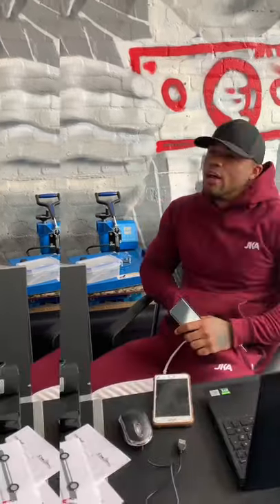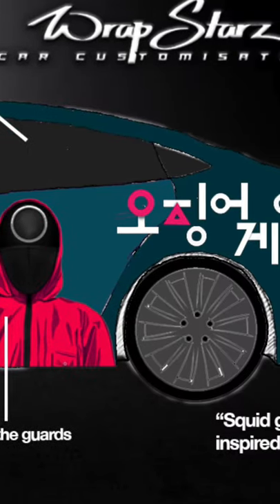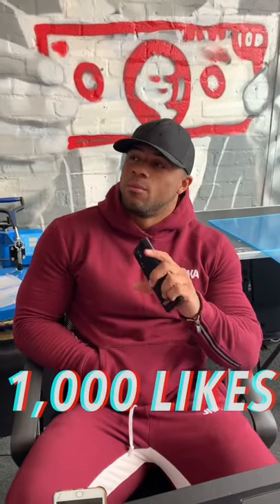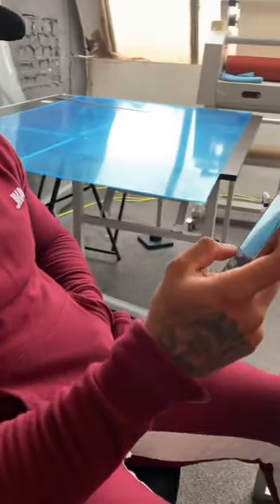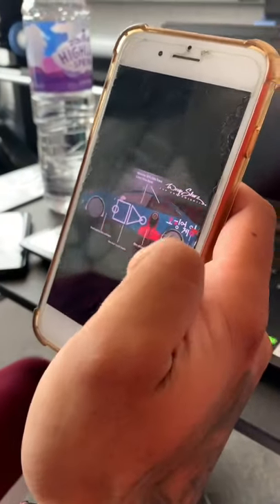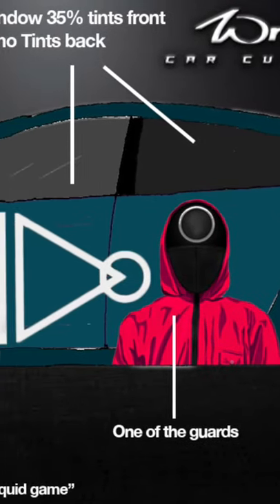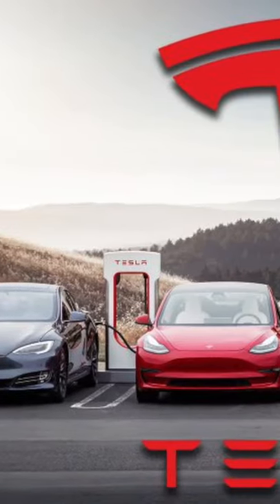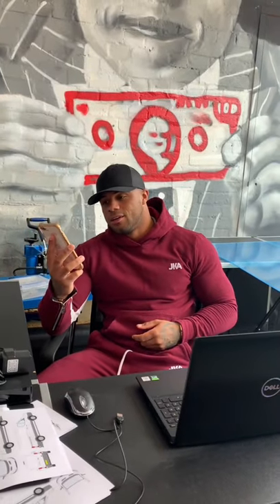SQUID GAME Car Wrap on TESLA *INSANE GRAPHIC WRAP*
Squid Game (Korean: 오징어 게임; RR: Ojing-eo Geim) is a South Korean survival drama television series streaming on Netflix. Written and directed by Hwang Dong-hyuk, it stars Lee Jung-jae, Park Hae-soo, Wi Ha-joon, Jung Ho-yeon, O Yeong-su, Heo Sung-tae, Anupam Tripathi, and Kim Joo-ryoung.[2] The series, distributed by Netflix, was released worldwide on September 17, 2021.[3][4]

The series revolves around a contest in which 456 players, all drawn from different walks of life but each deeply in debt, play a series of children's games with deadly penalties if they lose for the chance to win a ₩45.6 billion prize.[a] Hwang had conceived of the idea based on his own economic struggles early in life as well as the class disparity in South Korea. Though he had initially written it in 2008, he was unable to find a production company to fund the idea until Netflix took an interest around 2019 as part of their drive to expand their foreign programming offerings. Hwang wrote and directed all nine episodes himself.

Squid Game received critical acclaim and attracted international attention. Within a week of its release, it became one of Netflix's most-watched programs in several regional markets; within its first 28 days of release, it attracted more than 111 million viewers, surpassing Bridgerton as the network's most-watched show